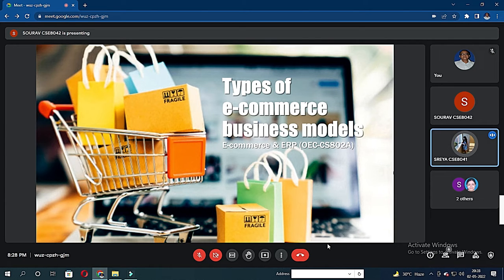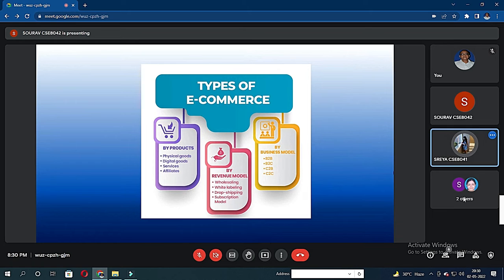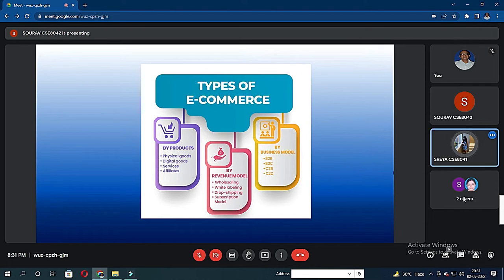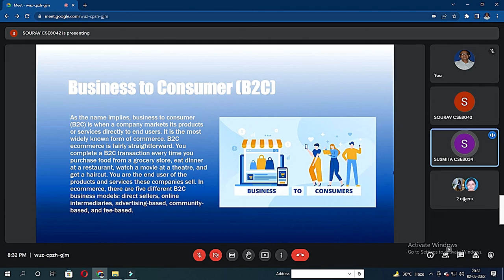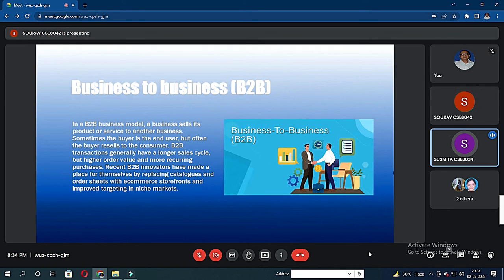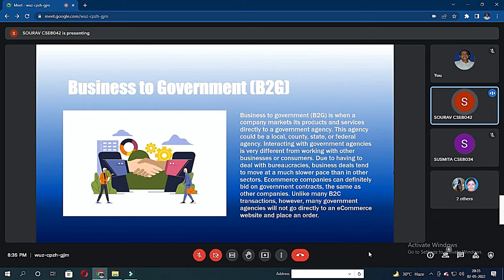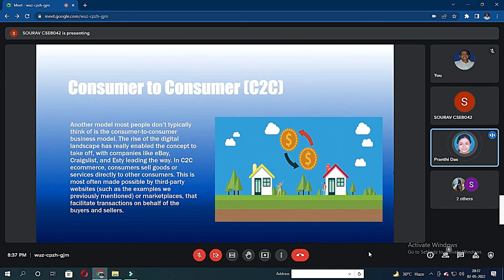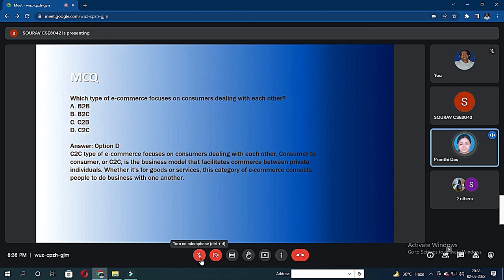Types of E-Commerce business models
Sreya Sinha, Susmita Dhar Gupta, Sourav Kumar Chowdhury, Pranthi Das presented as part of CA3 for E-Commerce & ERP course.

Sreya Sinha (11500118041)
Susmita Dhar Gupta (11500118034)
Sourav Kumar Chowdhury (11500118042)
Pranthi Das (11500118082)